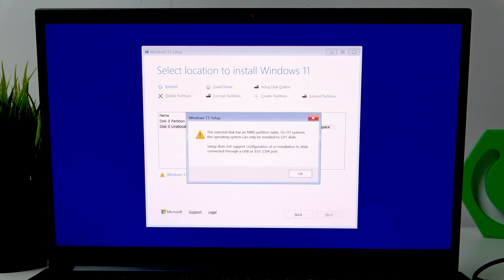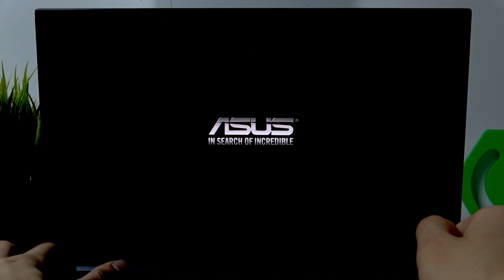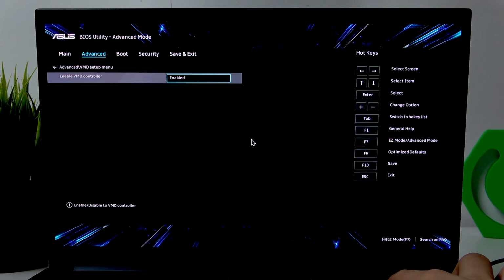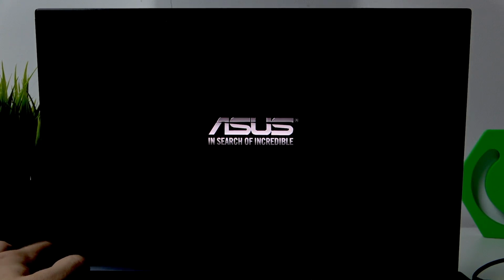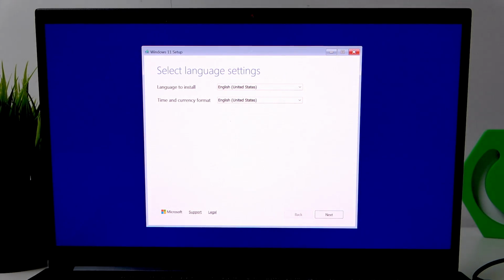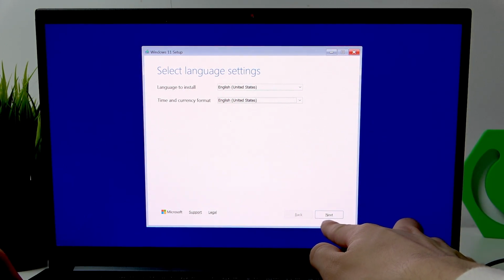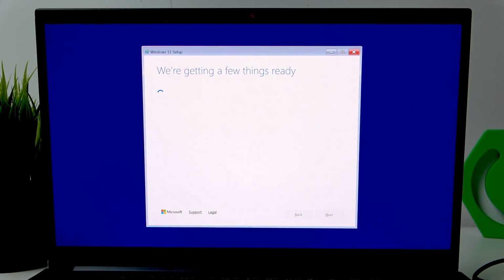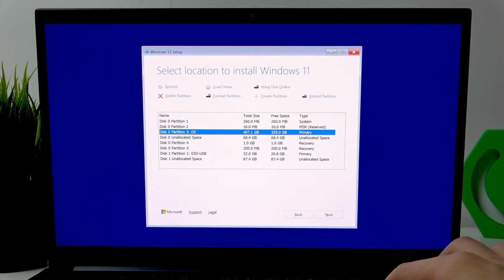ASUS – How to Fix 'Selected Disk Has a MBR Partition Table' Error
If you see the 'selected disk has a MBR partition table' error on your ASUS laptop or PC when installing Windows, this video will help you solve the problem step by step. Learn how to access the BIOS, change advanced settings, disable VMD, and boot from your USB drive to continue your Windows installation without issues. We cover each step clearly, including keyboard shortcuts and what to do if your keyboard uses a different language. This guide is perfect for anyone struggling with partition table errors on ASUS devices and looking for a simple, effective solution.

How to fix 'selected disk has a MBR partition table' error on ASUS?
How to disable VMD in ASUS BIOS for Windows installation?
How to boot from USB on ASUS laptop or PC?

0:00 Introduction and error explanation
0:10 Accessing BIOS and advanced mode
0:30 Disabling VMD in BIOS
0:50 Saving changes and exiting BIOS
1:05 Booting from USB drive
1:30 Selecting language and region
2:00 Completing Windows installation
2:30 Final steps and confirmation